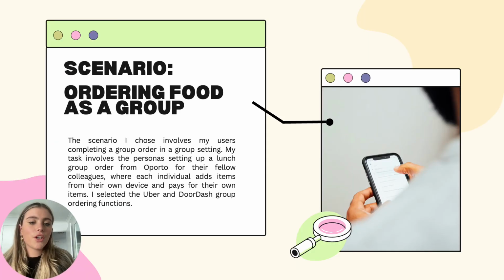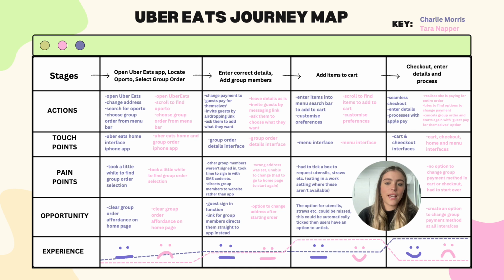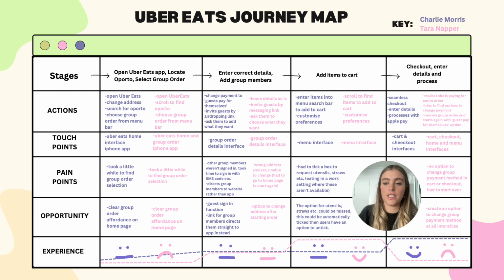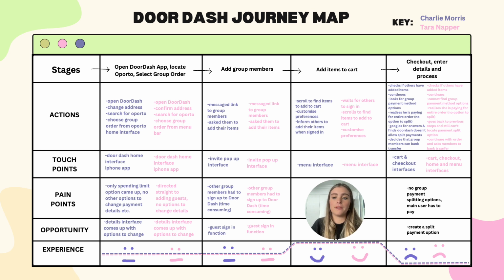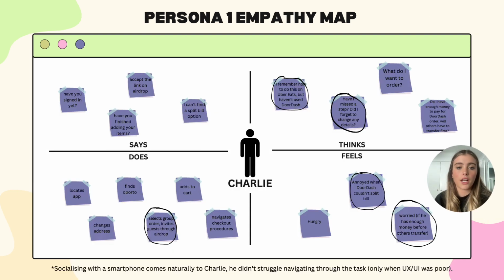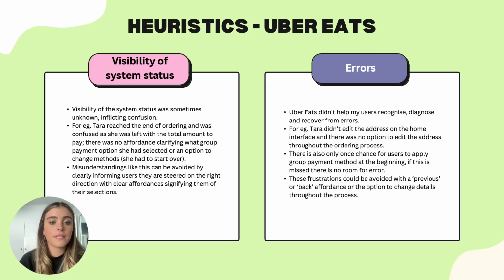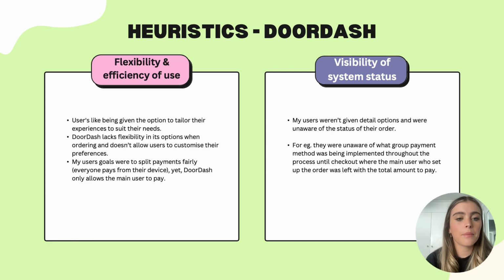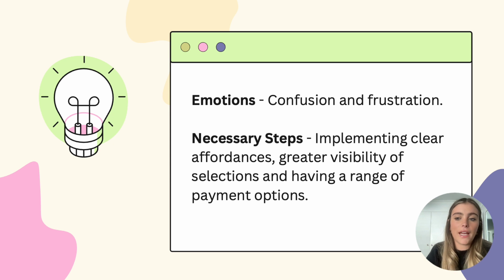Graphical User Interface Analysis